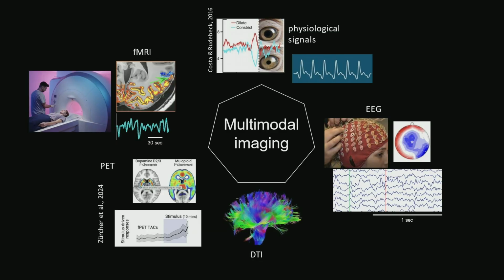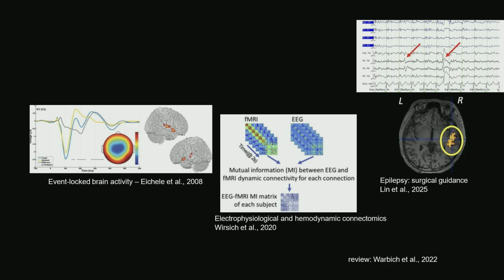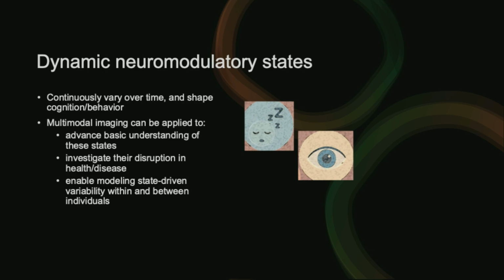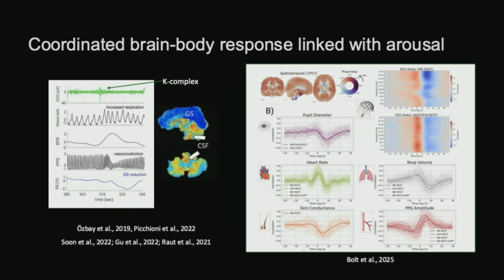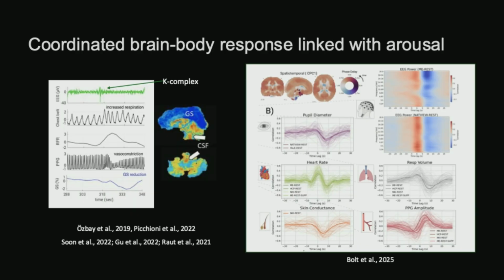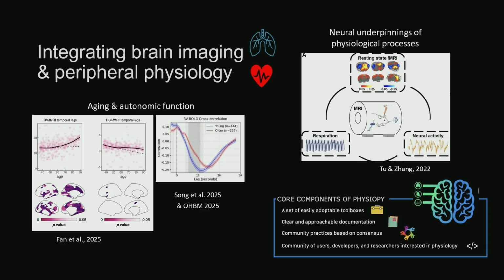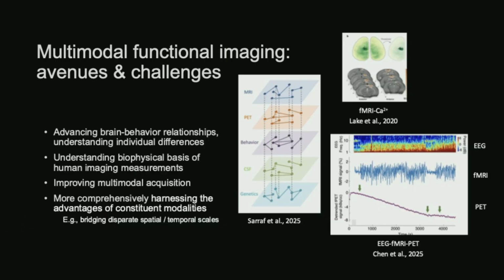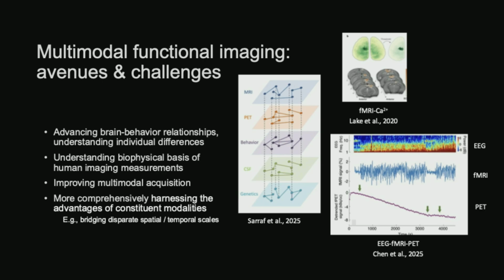OHBM 2025 | Roundtable | Synergizing functional brain imaging results | Part 2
OHBM 2025 Roundtable
Session: Synergizing functional brain imaging results in an era of information abundance & technological rise
Part 2
Title: Integrating multi-modal brain and physiological signals .